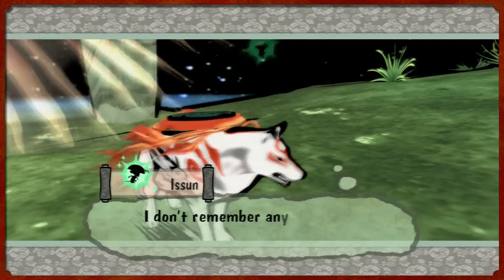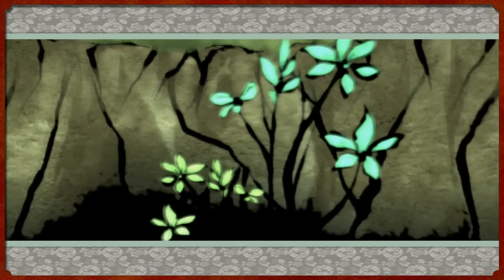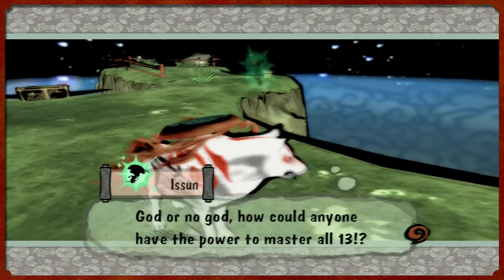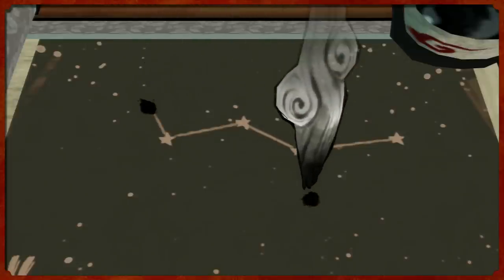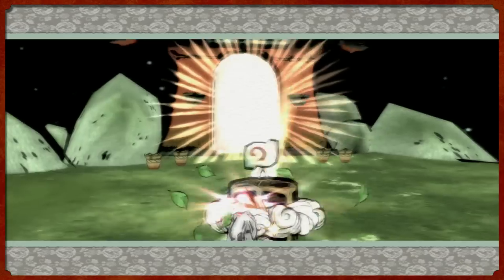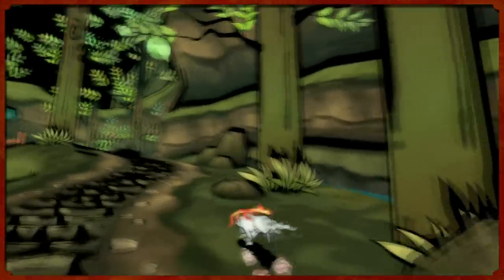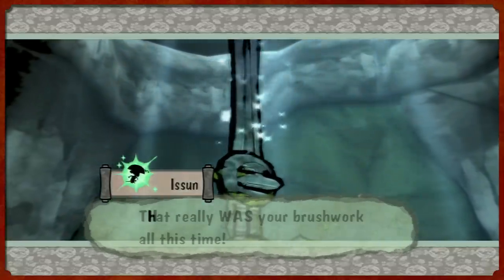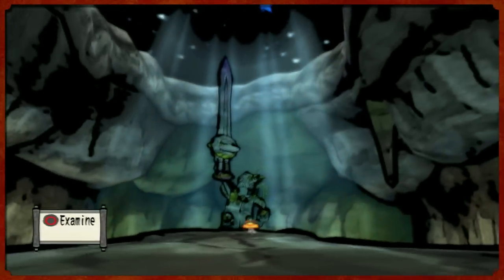Let's Play Ōkami - Episode 2: "The Celestial Brush"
It's time to learn about how this game works, and what our ultimate mission is!

This is the HD remaster of Okami exclusive to the PS3. This LP will cover absolutely everything in this game, from the treasure chest, fish tome, animal tome, stray beads, sun fragments, and everything in between for the penultimate platinum trophy. It will also cover the many historical and mythological aspects of this game.